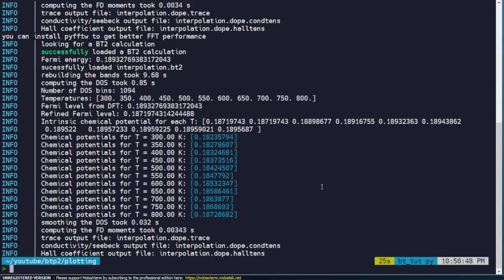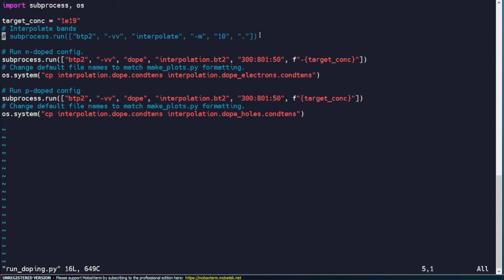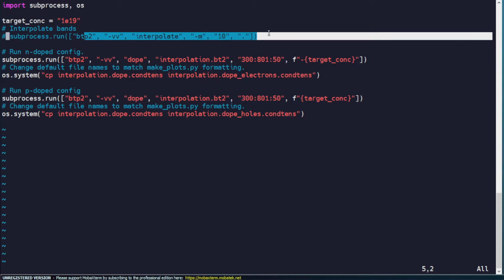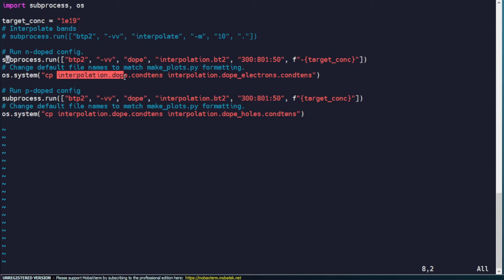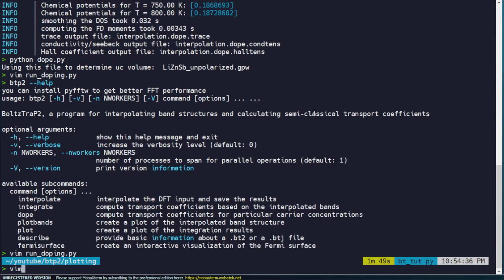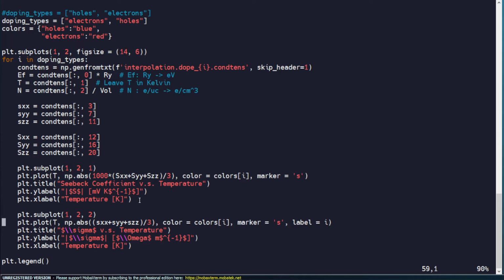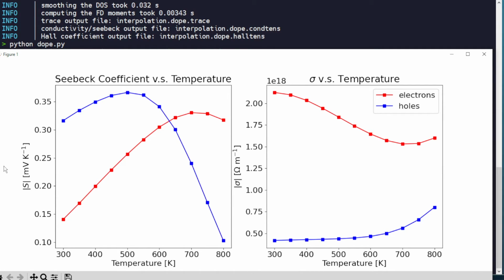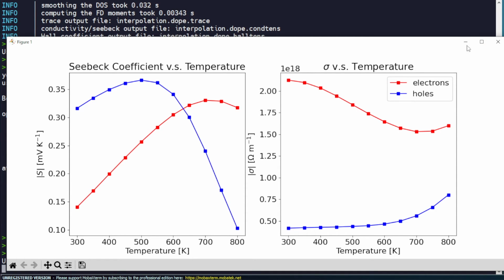BoltzTraP2 Tutorial | Doping Semiconductors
In this video we go over how to dope semiconductors in BoltzTraP2 and subsequently plot the Onsager coefficients. The relevant scripts to the video can be found here, please star the repo if you find it useful.